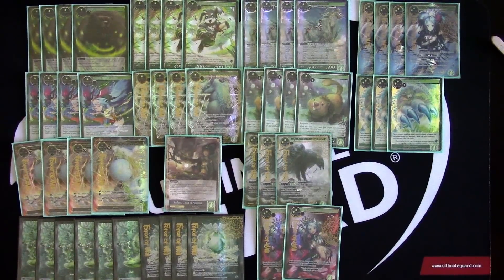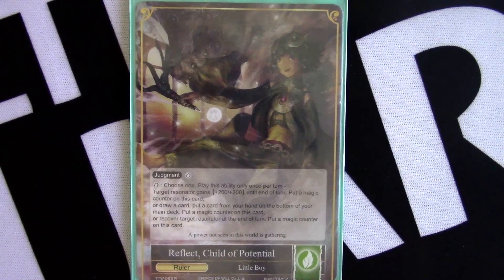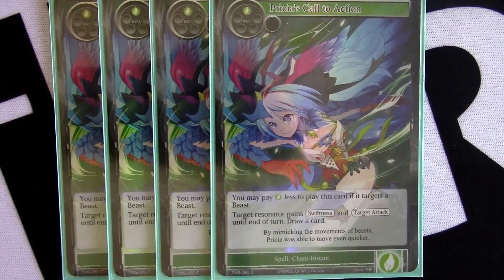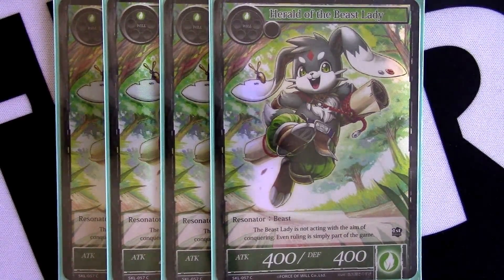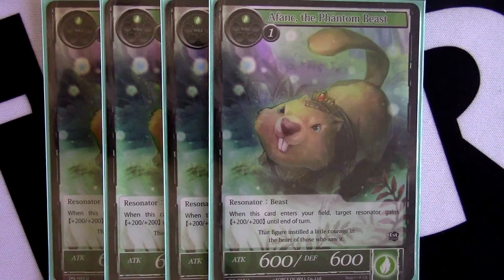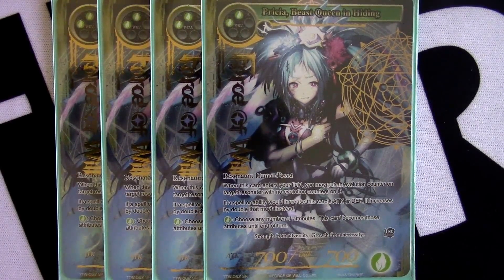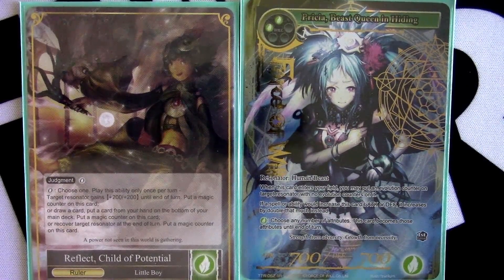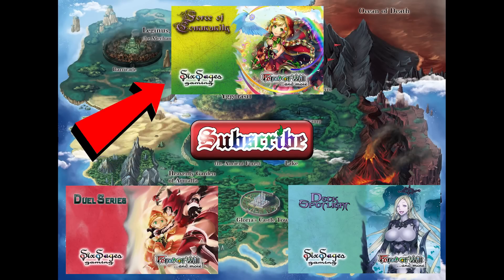Six Sages Gaming Deck Spotlight - Pricia's Beasts! (Force of Will TCG)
Welcome to another edition of Deck Spotlight @ Six Sages Gaming!

This is another deck for all the tribal players out there that is getting great support in the next set! Brian Jessing sent us his deck list and at first look it might not look that great, but it packs a punch! This deck is absolutely worth checking out and will only get better.

your Force of Will needs and more!

Find Force of Will on Facebook!- Force of Will TCG- US

Ruler: Reflect/Refrain

Main Deck:
4x Rapid Growth
4x Change the World, Orb of Illusion
4x Pricia's Call to Action
4x Ratatoskr, the Spirit Beast of Yggdrasil
4x Herald of the Beast Lady
4x Kujata, Sacred Ox (aka Battle Cow)
4x Afanc, the Phantom Beast
3x Ziz, the Bird that Envelops the Sky
2x The Beast Queen's Counterattack
4x Pricia, Beast Queen in Hiding
3x Beastly Attack

Stone Deck:
4x Sacred Beast's Memoria
6x Wind Magic Stone